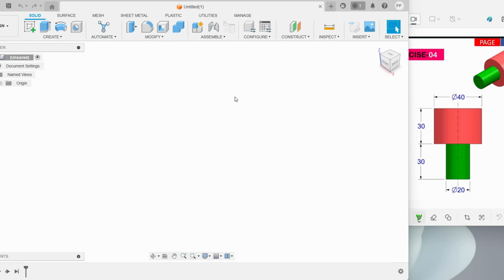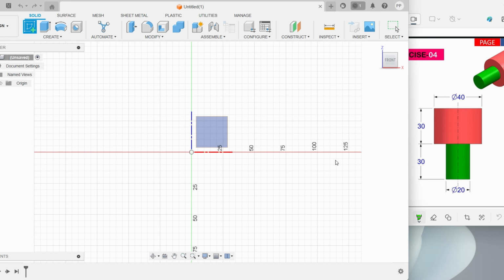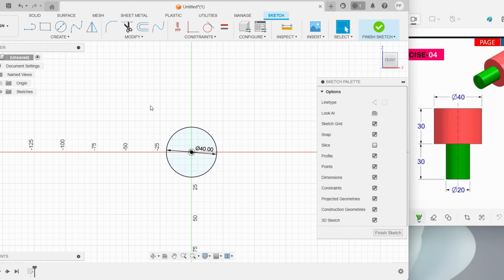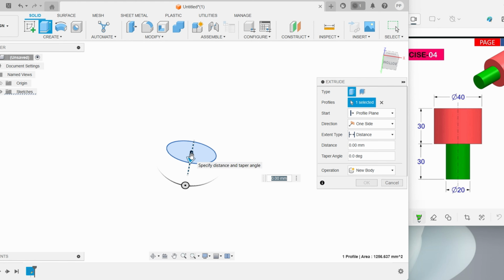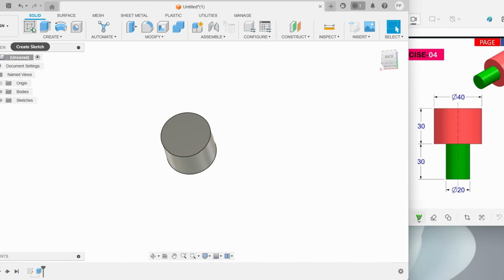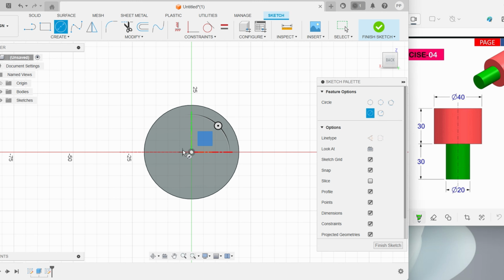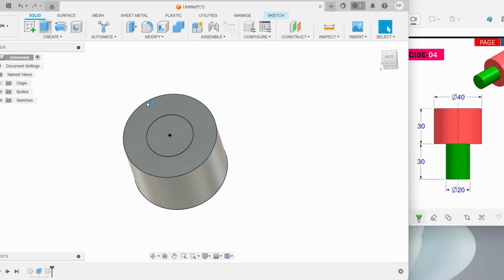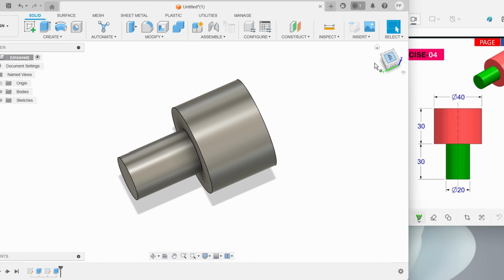exercise 4 tutorial autodesk fusion 360